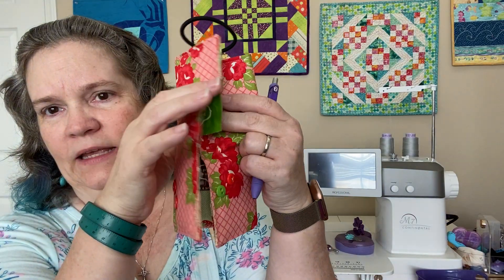The Weekly Lab Report for July 5th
Learn about all the upcoming events this week at The Fiberology Lab!